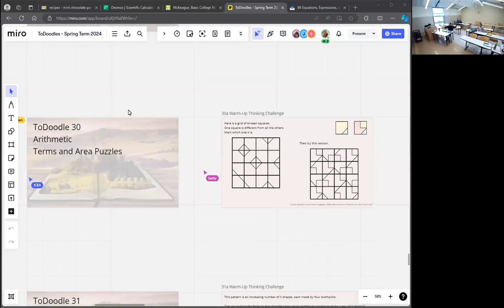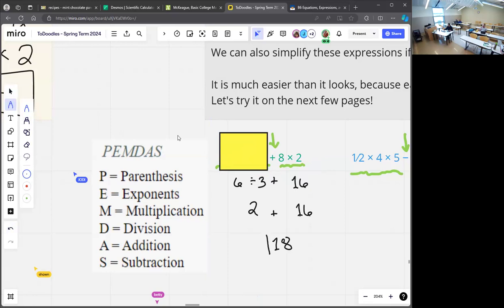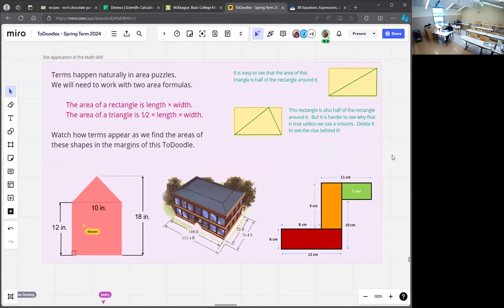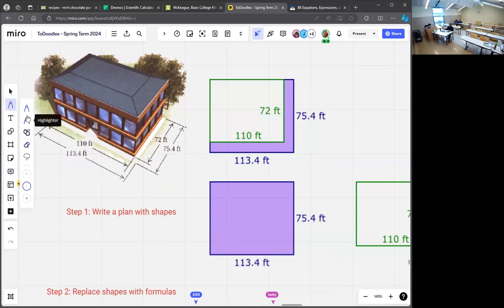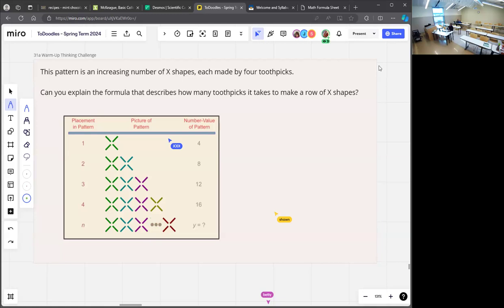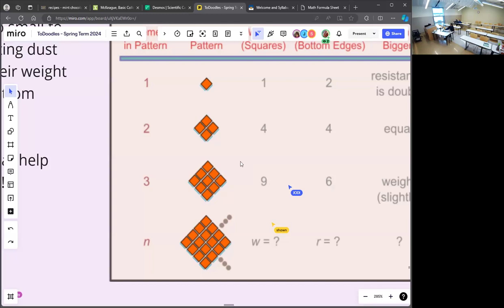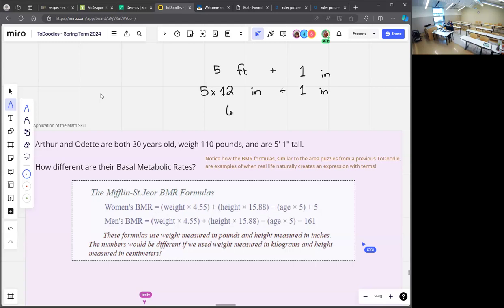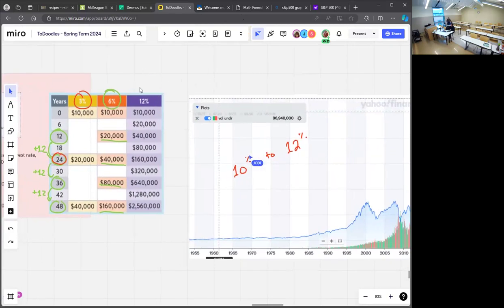Spring 2024 Math B Week 5 Thurs